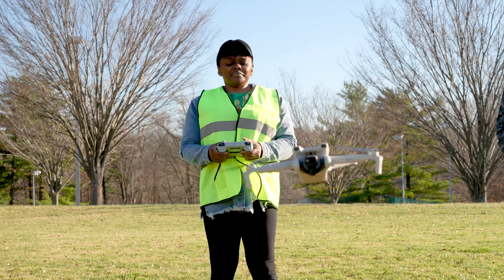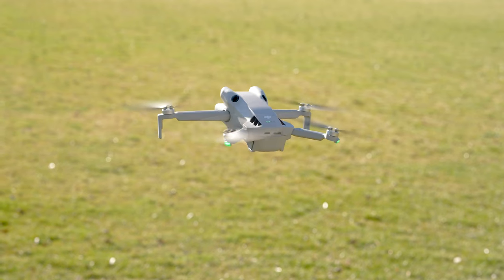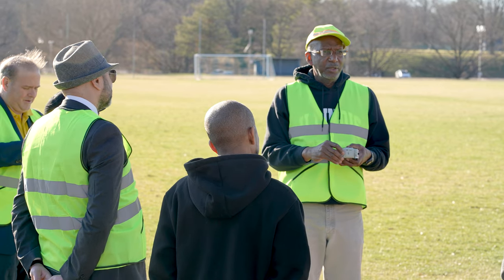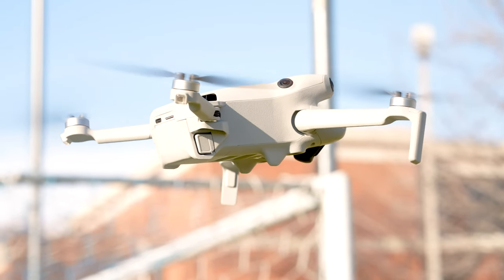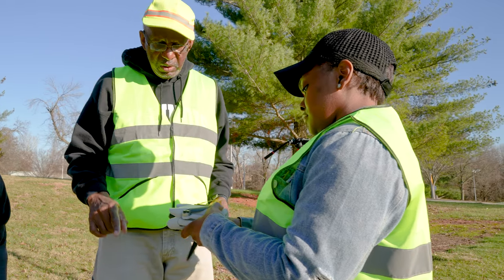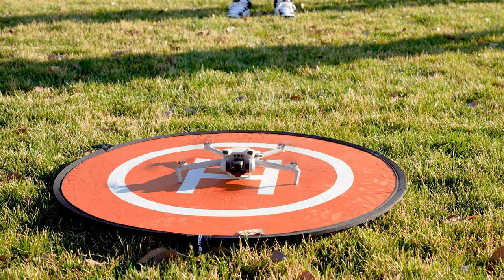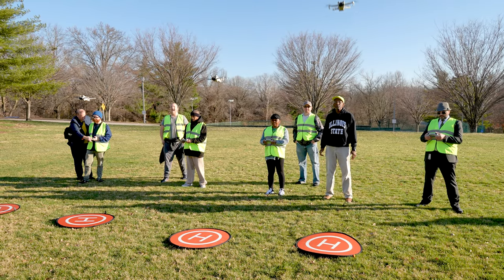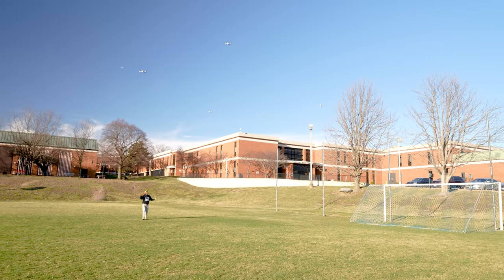Learn to Fly Drones at STLCC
Want to learn how to fly drones and become a professionally licensed pilot?The drone program at STLCC aims to prepare students to become a certified drone pilot through the Federal Aviation Administration (FAA).

MB01R2ZEJHVAVAM